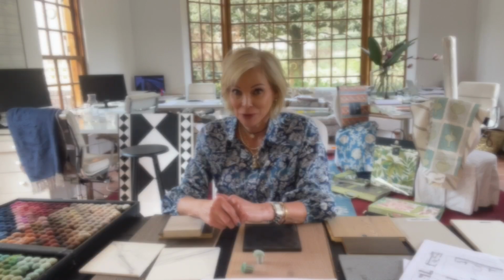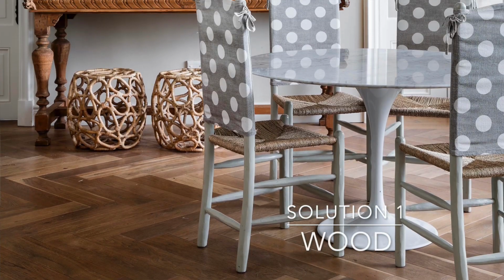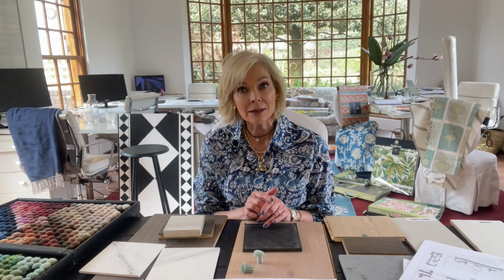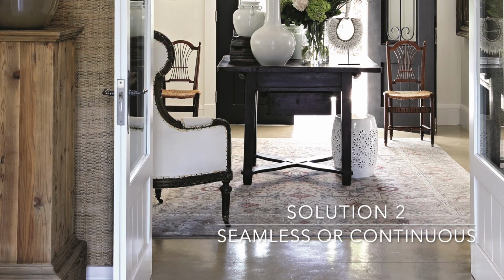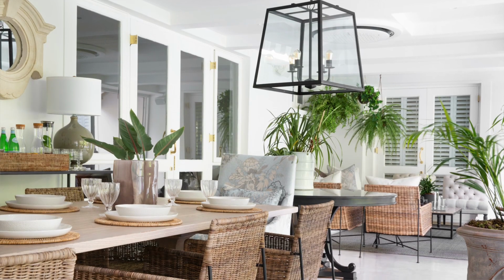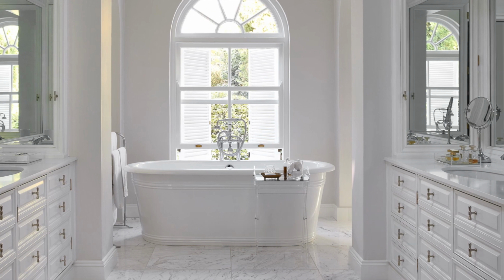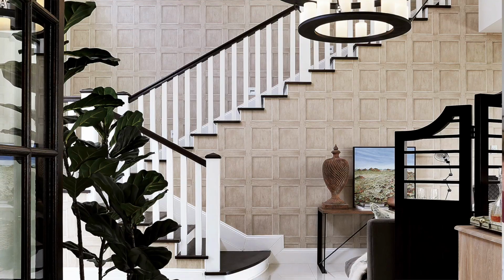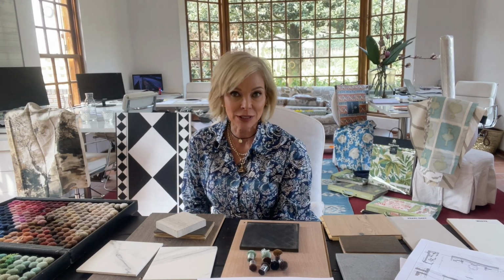Tessa Proudfoot - Interior Design Tips - Episode 2 - Flooring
Discover Classic, Timeless Floors: Elevate Your Interior with Enduring Elegance!

Join me, Tessa Proudfoot, as I delve into the world of classic and timeless floors, right from my bustling studio in Johannesburg! Whether you're building anew or embarking on a renovation journey, your flooring choice holds the power to define your space's allure and longevity. Let's explore three of my favourite flooring options that seamlessly blend style and functionality, without breaking the bank.

🌳 Wood: Embrace the Warmth
Choose a medium ash blonde tone for enduring charm. Lighter floors not only create a sense of spaciousness but also stand the test of time against marks and wear. Opt for a basic straight lay or a classic herringbone pattern for a touch of sophistication.

🌊 Seamless Delight: Effortless Elegance
Experience the magic of seamless floors that flow with your space, sans joints or ridges. Crafted from materials like Epoxy, Polyurethane, and Terrazzo, they enhance spaciousness and coolness, perfect for warm climates. Whether you prefer textured terrazzo or polished finesse, seamless floors marry aesthetics and practicality.

🥂 Marble Magic: Chic and Enduring
Indulge in the timeless allure of natural stone, like marble. Today's porcelain tiles offer the same elegance at a fraction of the cost. A classic white marble like Calacatta or Statuario lends a touch of sophistication to living spaces, while a charcoal and white chequerboard layout exudes elegance.

These flooring options have stood the test of time, offering both enduring appeal and practicality.

Elevate your interiors with floors that stand the test of time! 💫🏆